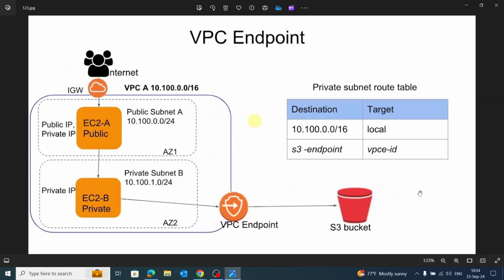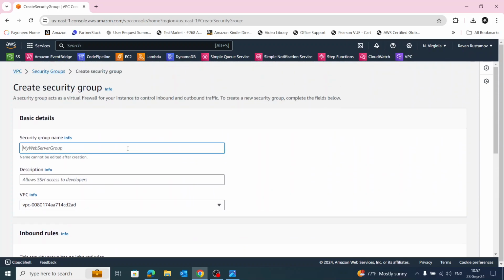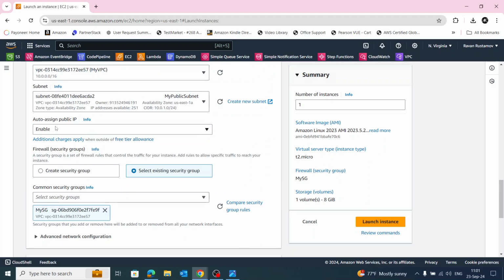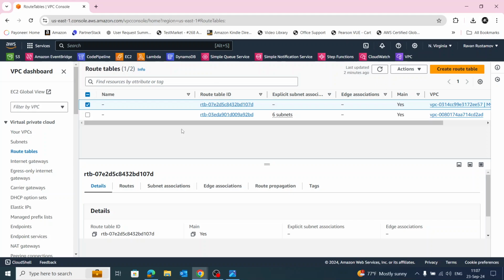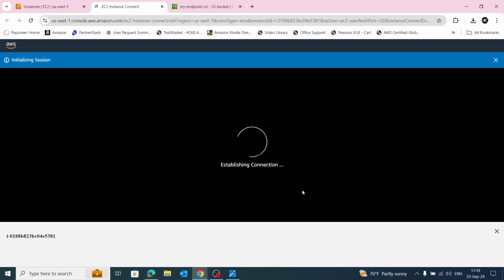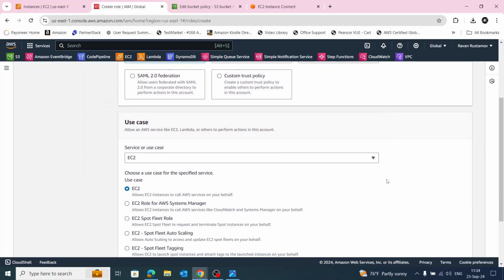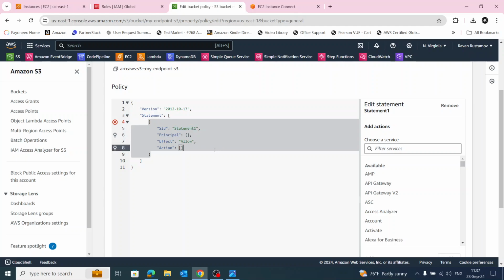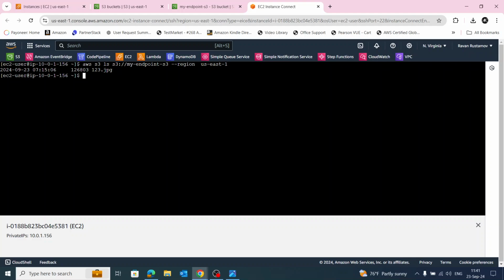Creating VPC Endpoints for S3 | Step-by-Step Lab Guide | By 3xAWS Certified Ravan Rustamov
In this comprehensive lab, we’ll walk you through the process of setting up VPC Endpoints for S3. Learn how to configure secure, private connections between your Amazon Virtual Private Cloud (VPC) and Amazon S3, bypassing the need for an Internet Gateway or NAT Gateway. This lab is perfect for anyone looking to enhance their AWS networking skills by setting up S3 access through VPC endpoints.

In this video, you will learn:

How to create a VPC.
Setting up S3 VPC endpoints.
Assigning necessary IAM roles for EC2 instance access to S3.
Configuring the VPC route tables for private communication with S3.
Whether you're a beginner or looking to solidify your AWS networking expertise, this lab will help you master VPC Endpoints for S3.

Timestamps: 0:00 Introduction 0:45 Step 1: Creating a VPC 2:10 Step 2: Configuring VPC Endpoints for S3 5:00 Step 3: Assigning IAM Roles 6:15 Step 4: Verifying S3 Access from EC2 8:20 Conclusion